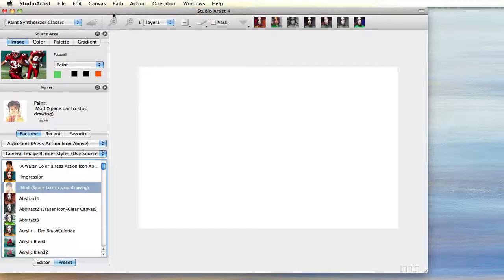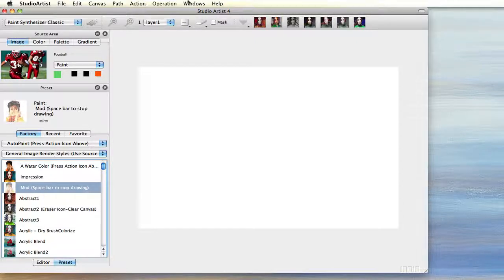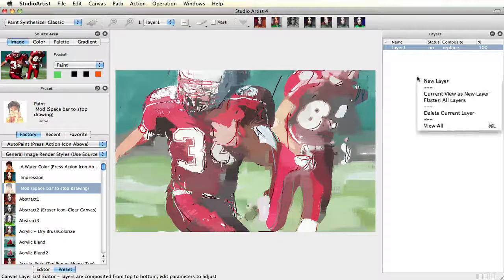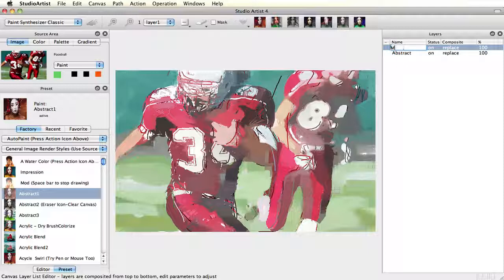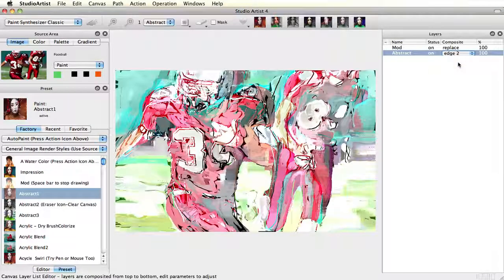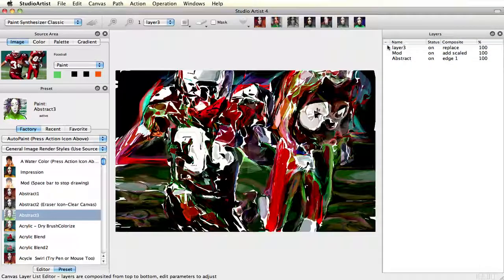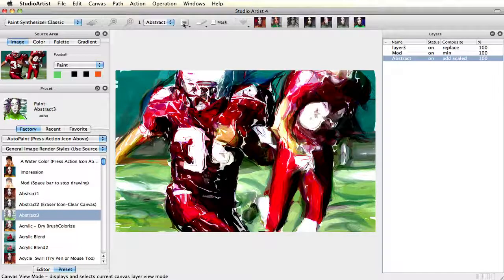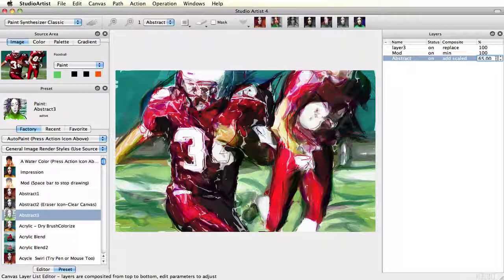Layer Basics in Studio Artist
This video will show how to use layers in Studio Artist